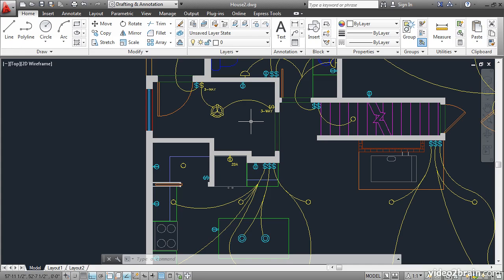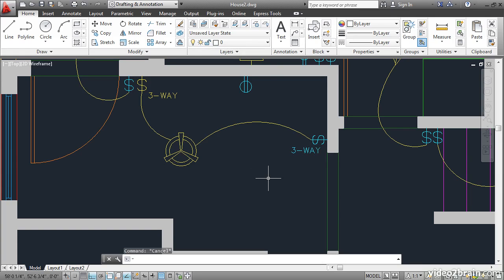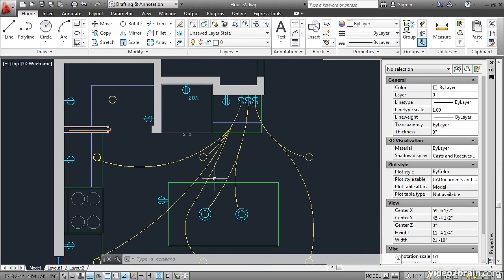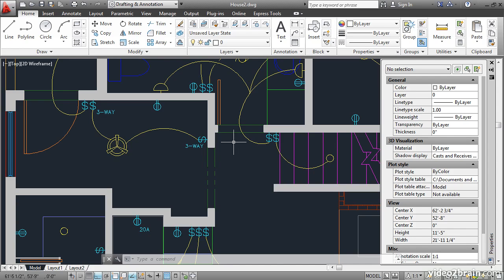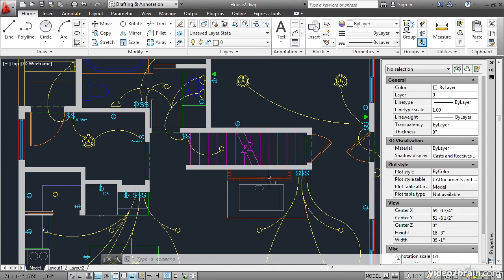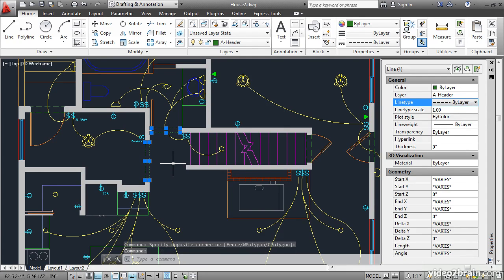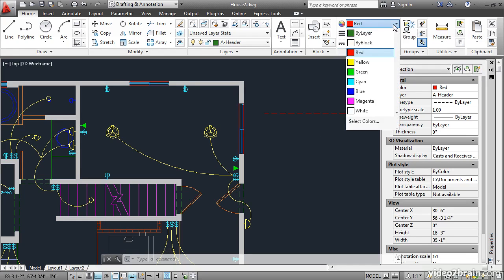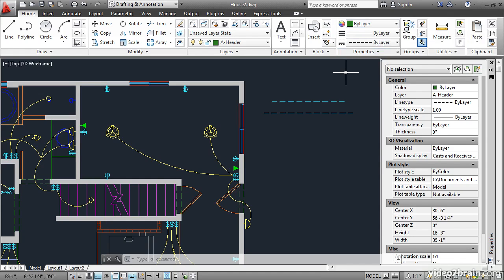06_Controlling_Object_Appearance_with_Layers_and_Properties (2/6)